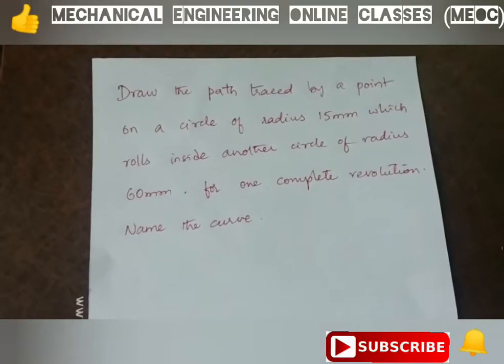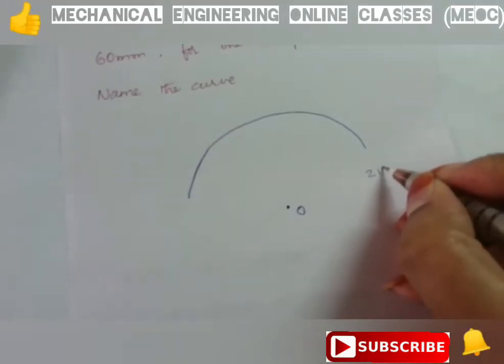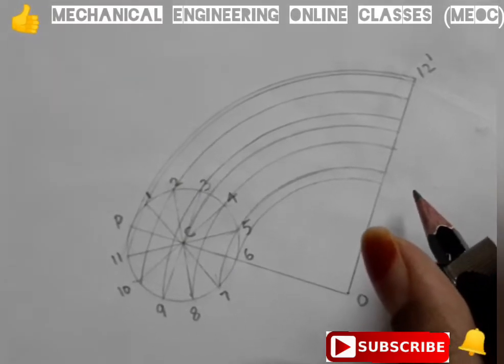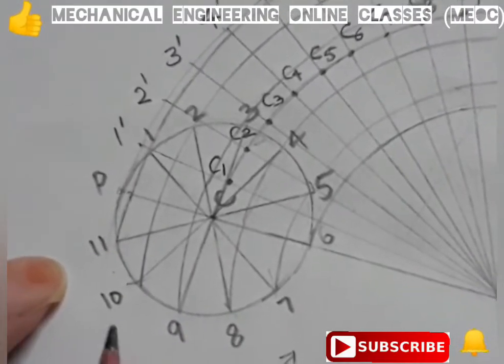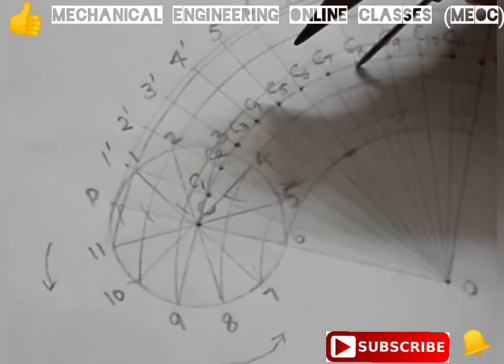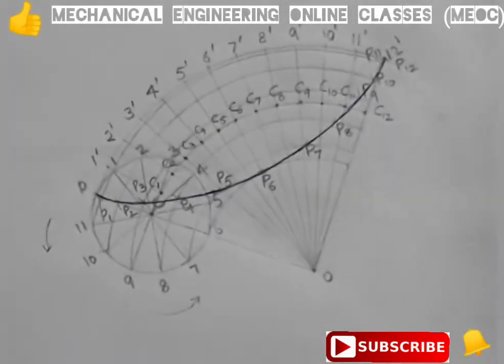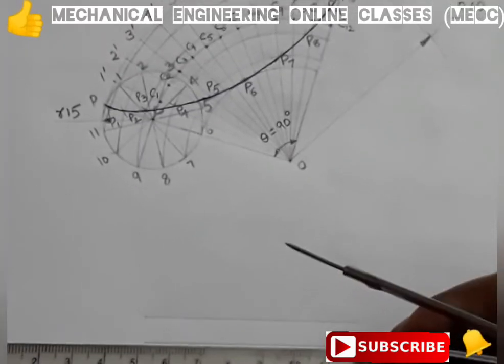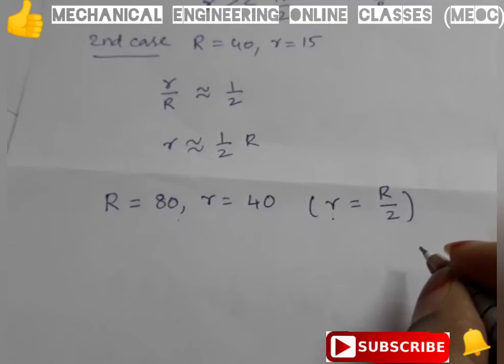Construction of hypocycloid using drafter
Learn how to draw hypocycloid using drafter.
Also find the special property of hypocycloids